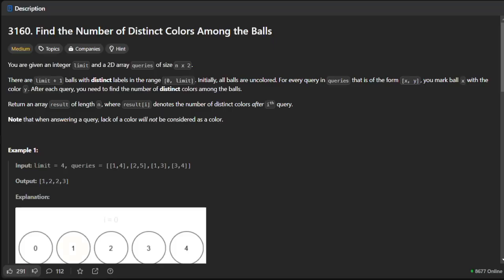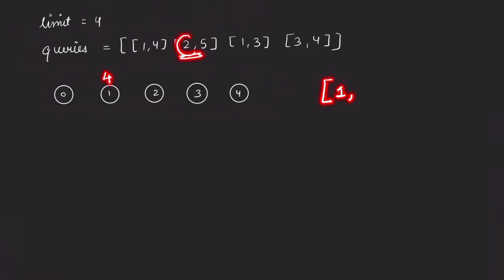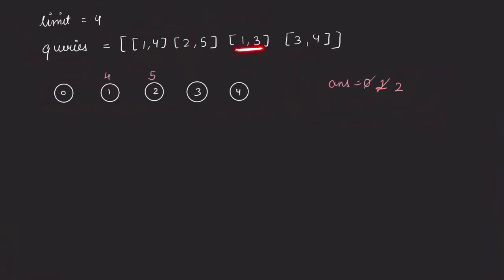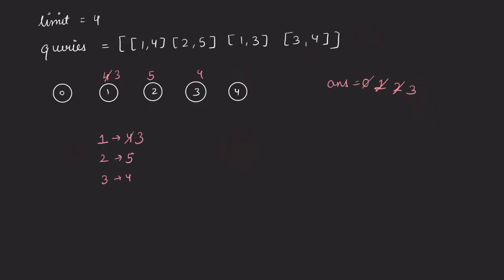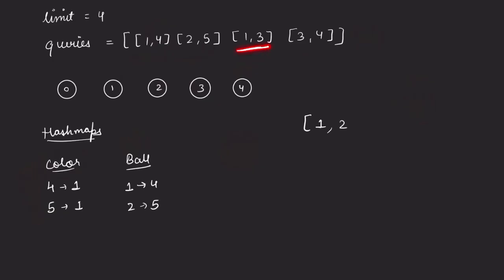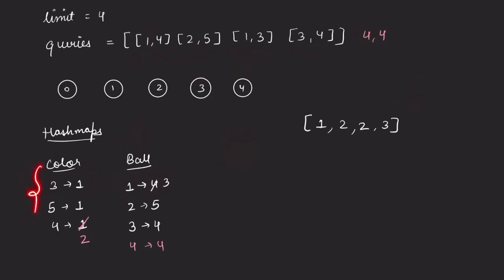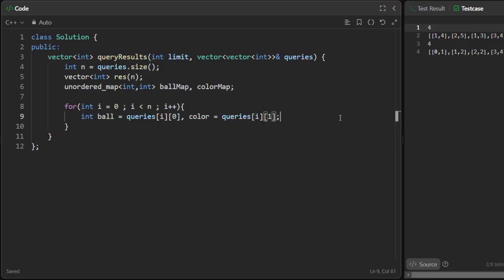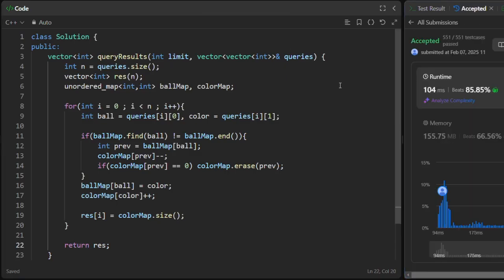3160. Find the Number of Distinct Colors Among the Balls | Leetcode Daily Challenge